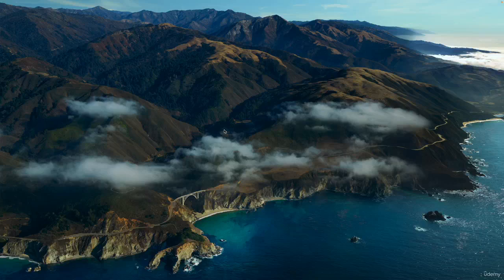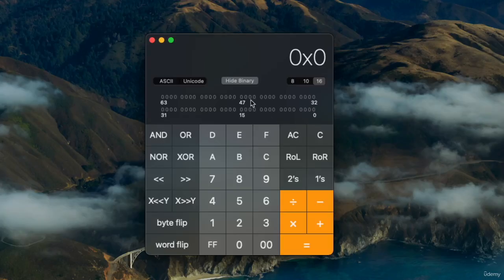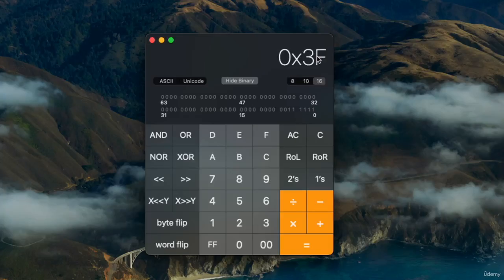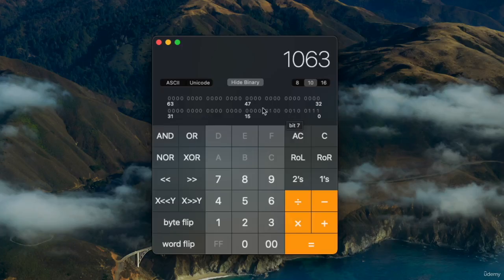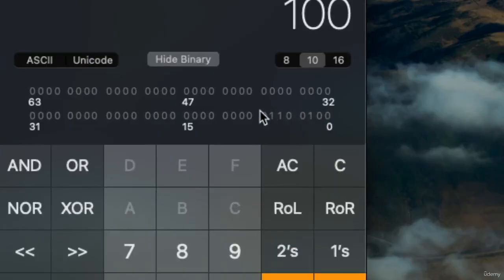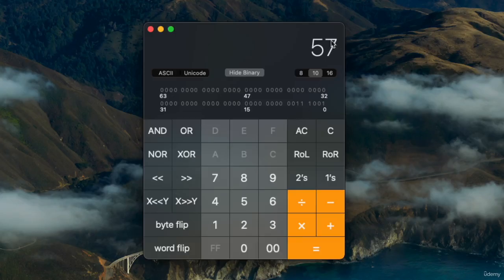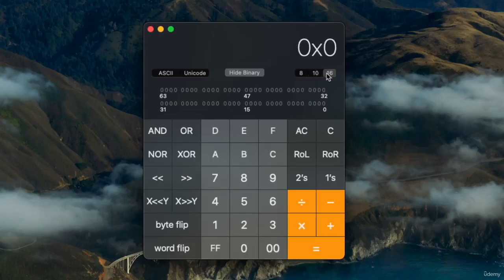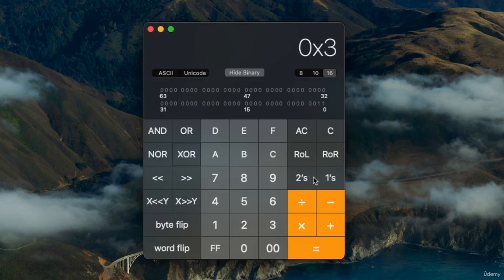3 4 Using a Programming Calculator